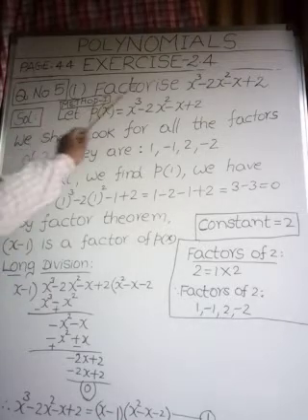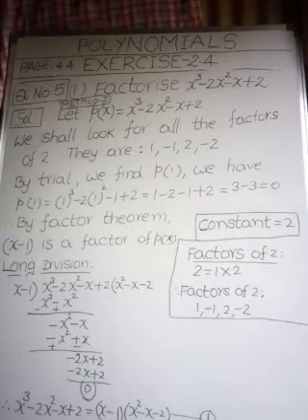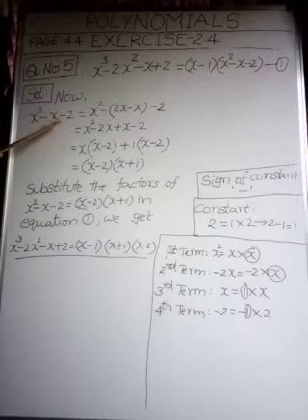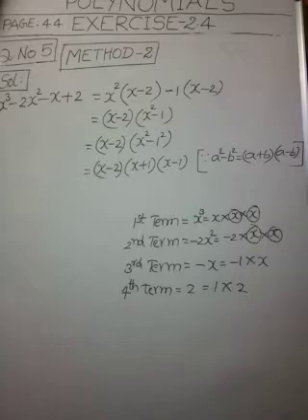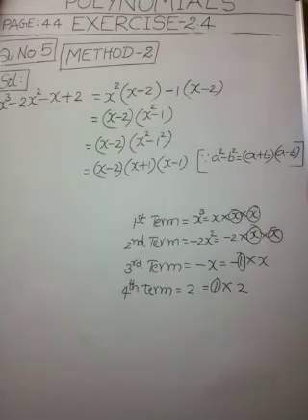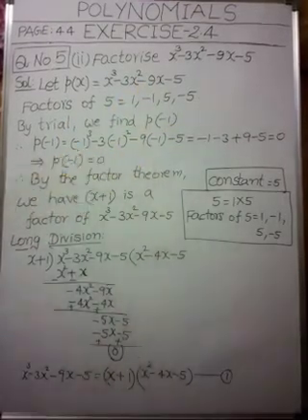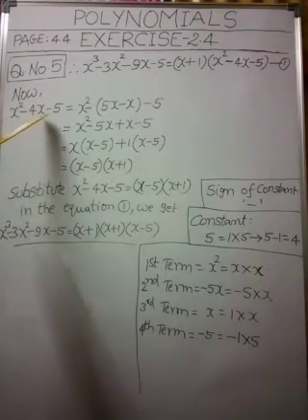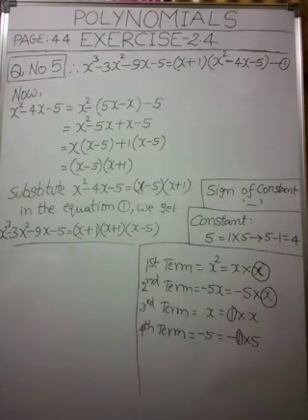9th - EX - 2.4 - Q.No.5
POLYNOMIALS - EXERCISE - 2.4 - Q.No.5